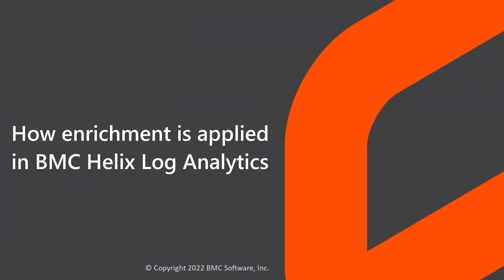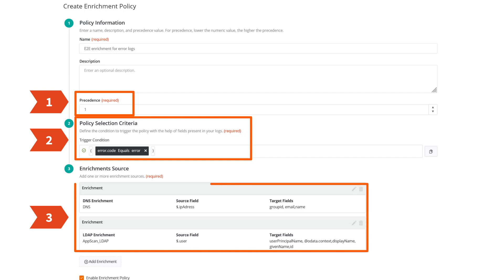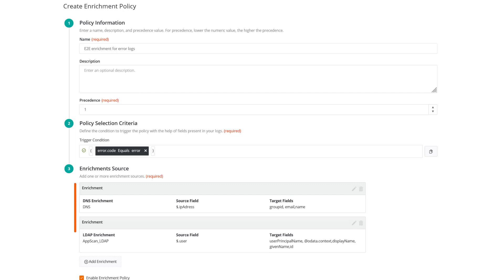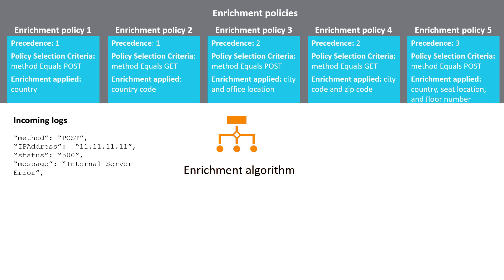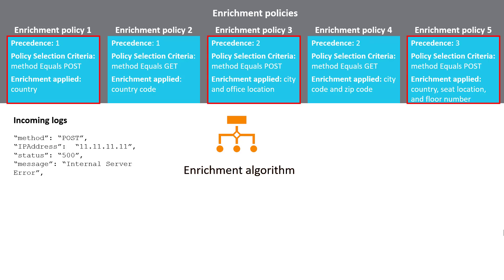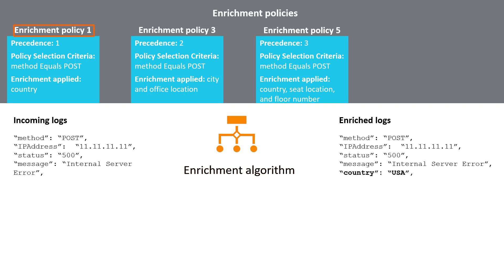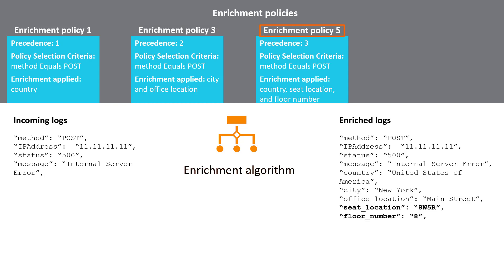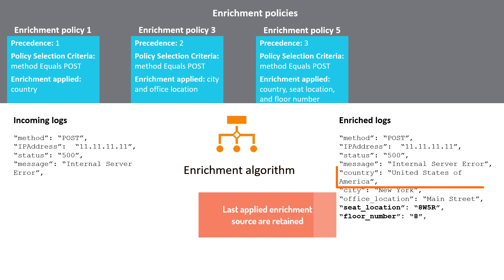Overview of log enrichment in BMC Helix Log Analytics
Watch this video to learn about log enrichment in BMC Helix Log Analytics.

Video author: Swati Malhotra